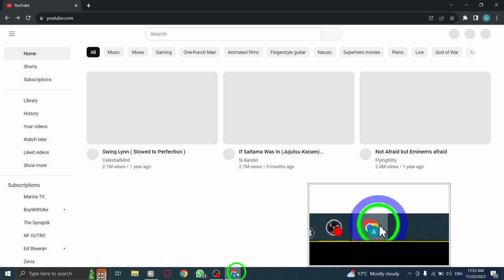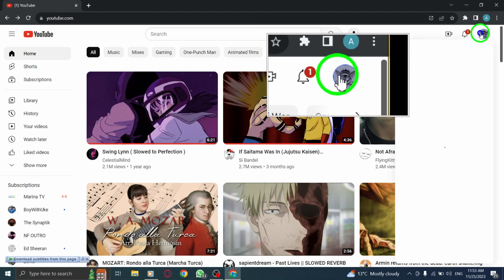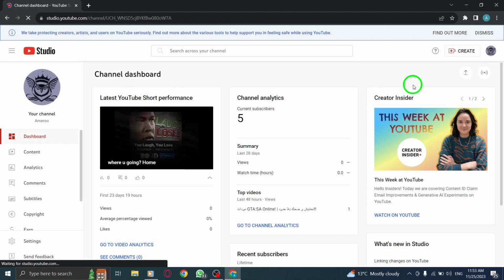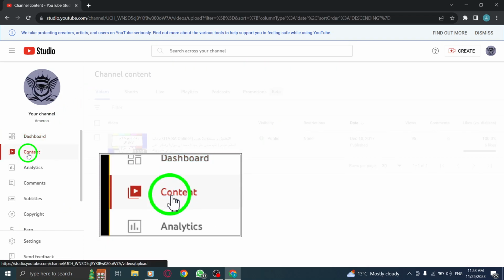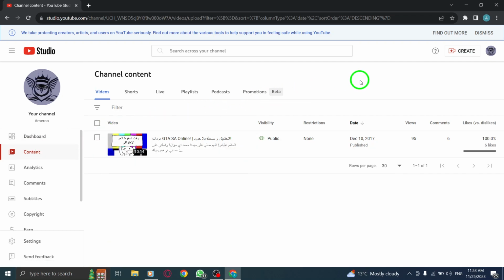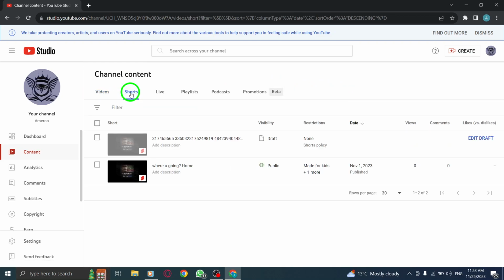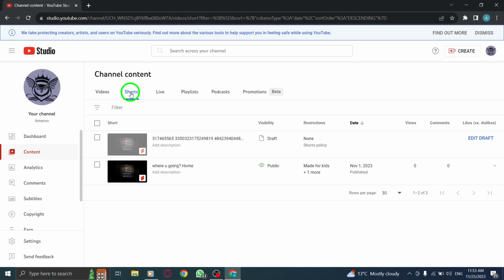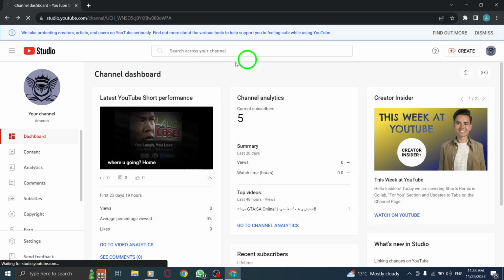How to Find Your YouTube Shorts on PC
In this video, we will guide you through the process of finding your YouTube Shorts on your PC. YouTube Shorts are an incredible way to create and share captivating short videos that engage your audience. Follow these simple steps to get started:

Step 1: Open YouTube Studio Learn how to access YouTube Studio on your PC, the ultimate platform for managing your YouTube channel and its content.

Step 2: Click on Content Once you're in YouTube Studio, navigate to the "Content" tab. Here, you can view all the videos on your channel.

Step 3: Click on Shorts At the top of the page, you'll find a dedicated tab called "Shorts." Click on it to access your YouTube Shorts. This is where you can manage and analyze your short-form videos to optimize their reach and engagement.

Don't miss out on the opportunity to leverage YouTube Shorts as a powerful tool for growing your channel. Start creating captivating short videos that resonate with your audience today!

We're here to help you succeed in your YouTube journey.